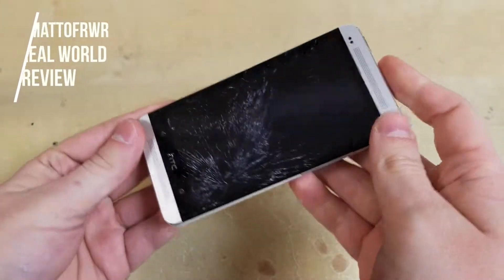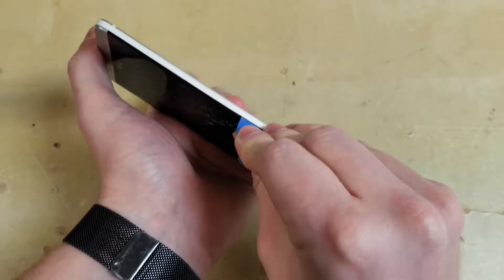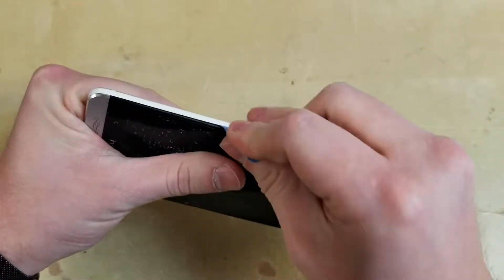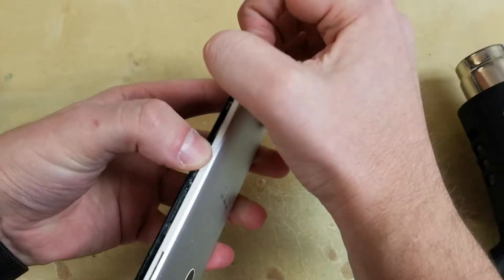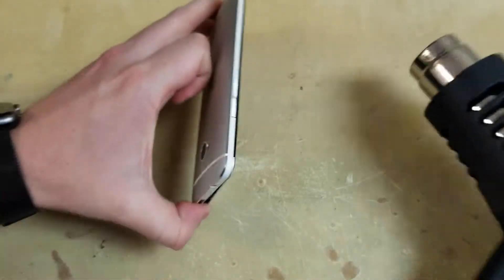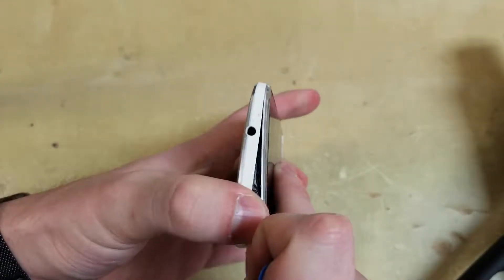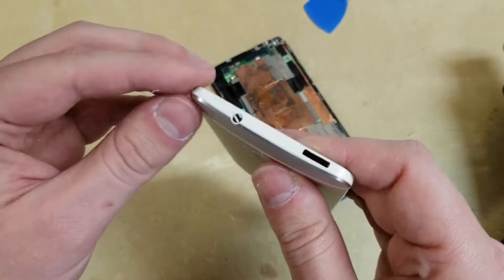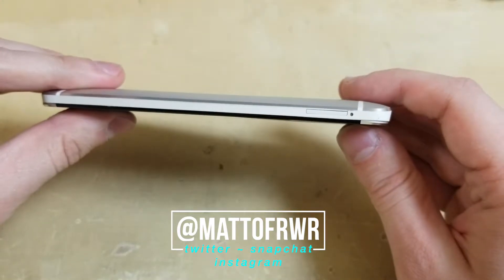HTC One M7 Back Panel Removal (Without Damaging the Phone!)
Today I am going to show you how to remove and replace the back panel on the HTC One M7 without destroying it. Yes, that's right, this repair is not impossible, but it also isn't the easiest repair for beginners, so you probably want to watch the entire video before attempting this repair..

Required tools-
                          Pick
                          Flat Razor Blade
                          Heat
                          Patience. A lot of patience.

Still damaged the back? The back can be found here (silver)

What else should I teardown? Want more HTC M7 videos (probably won't happen lol)? Let me know on here or on Twitter